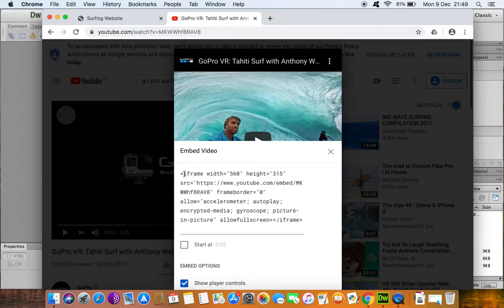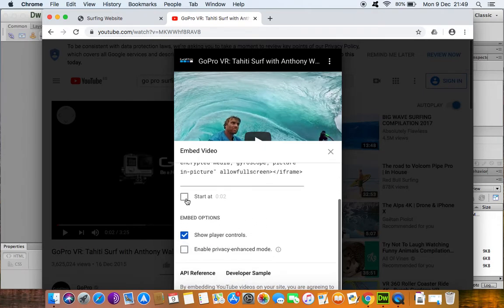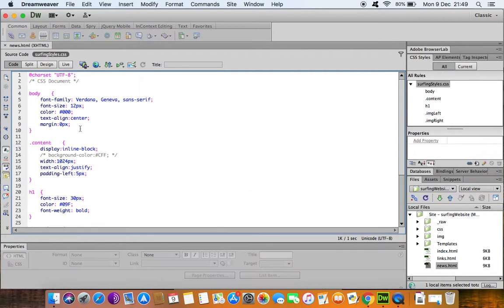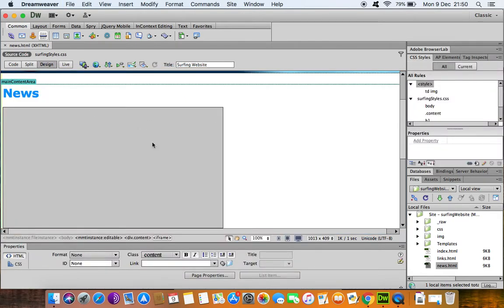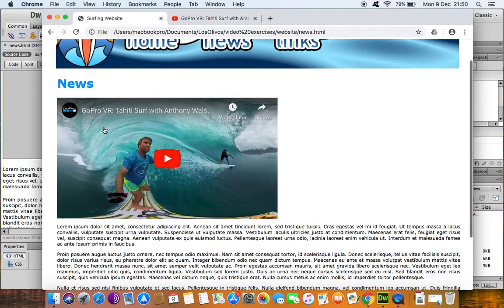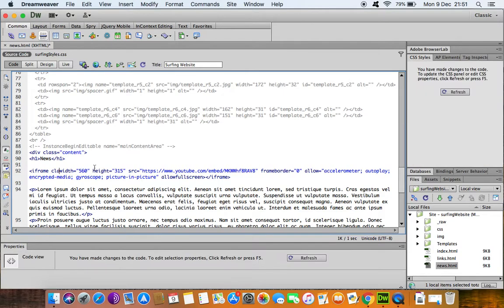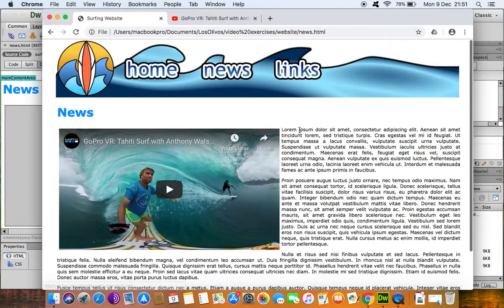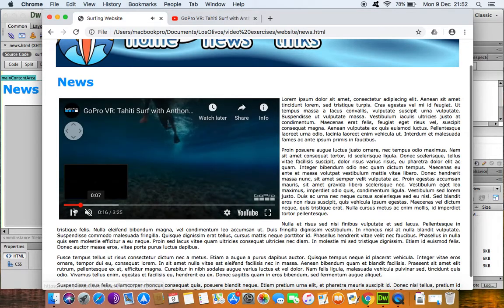EmbeddingVideos Iframes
Simple tutorial on how to embed streaming video clips into a website.